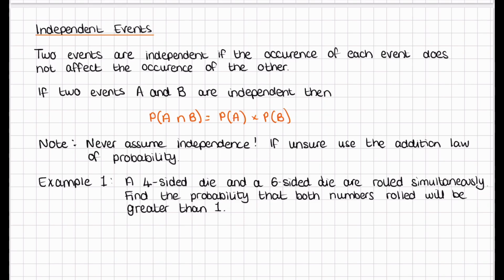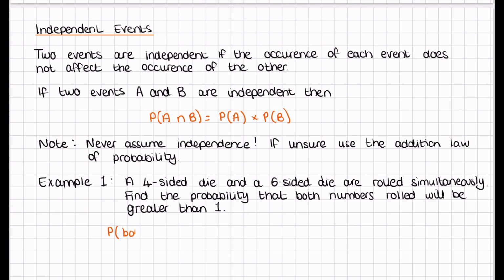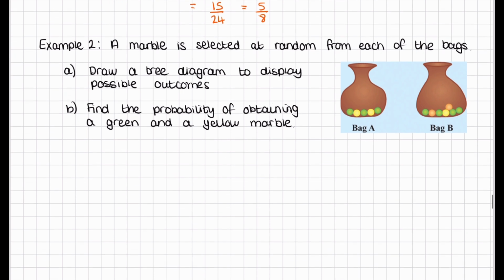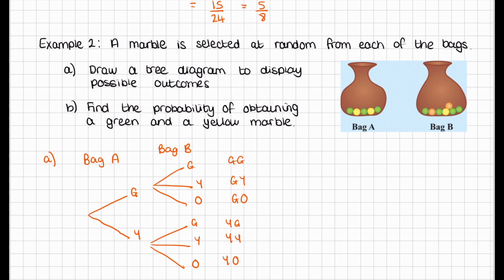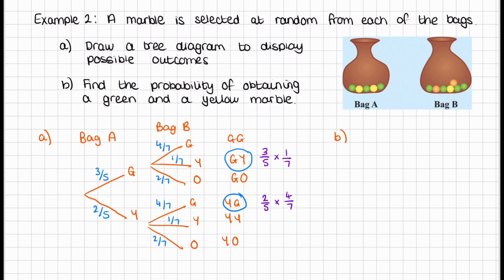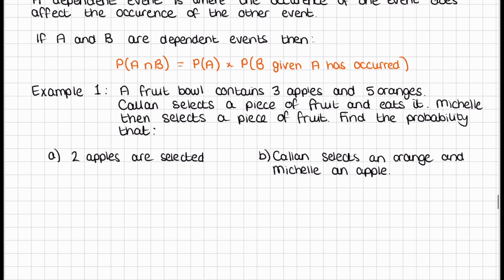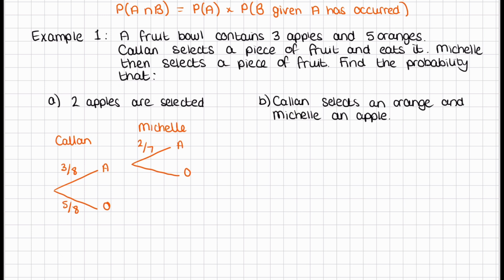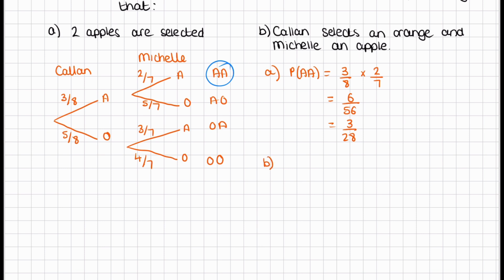Independent and Dependent Events